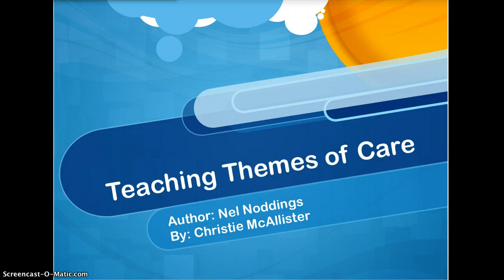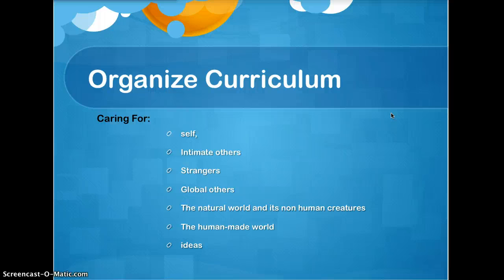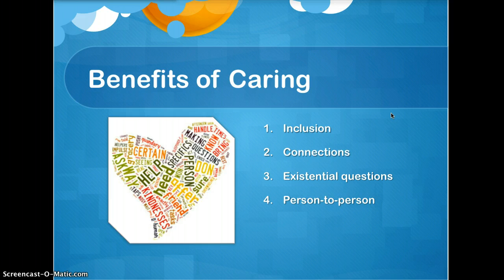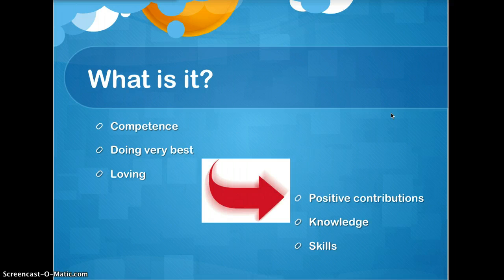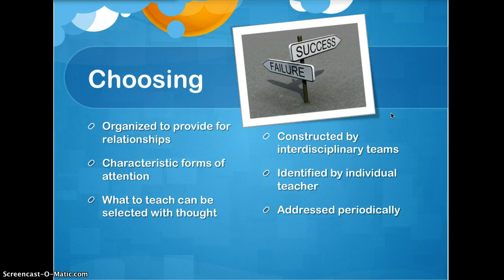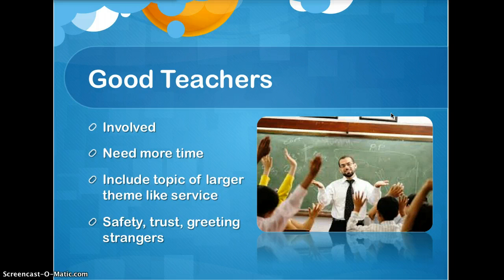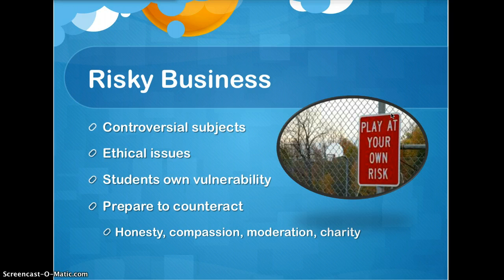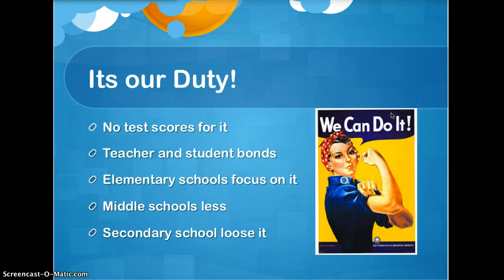Teaching Themes of Care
Power Point for Education Class by Nel Noddings